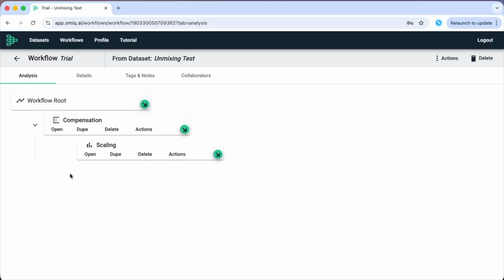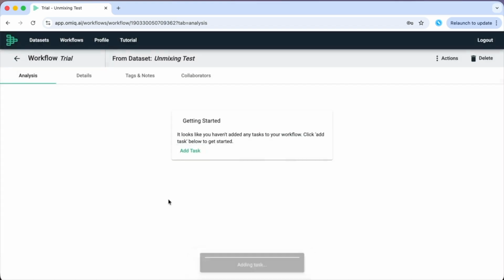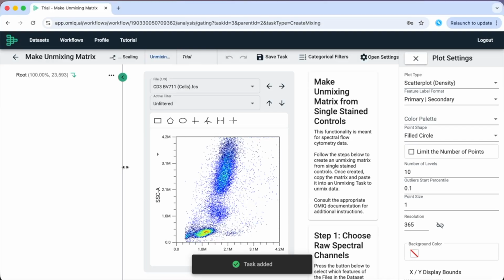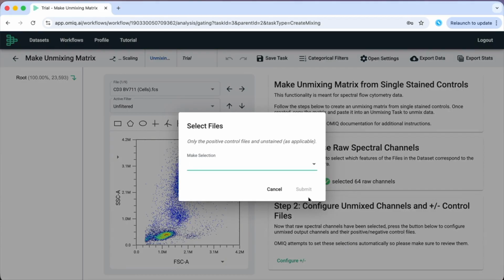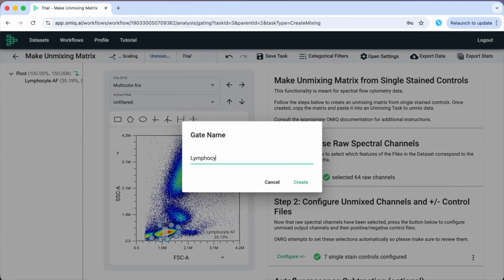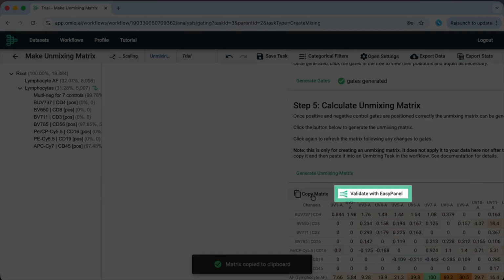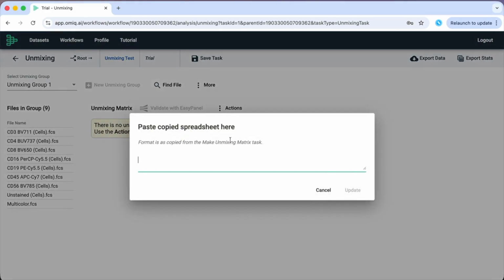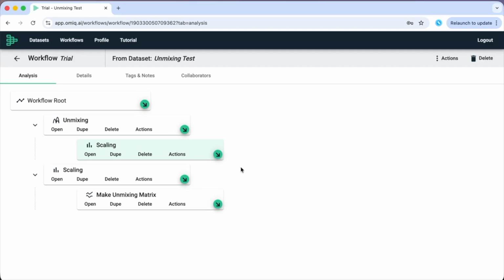How to Create a Spectral Unmixing Matrix in OMIQ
Learn how to build a spectral unmixing matrix in OMIQ from single-stained controls and apply it to your experimental files for downstream spectral flow cytometry analysis.

This tutorial covers:
- Setting up parallel workflow branches for experimental data and single-stained controls
- Configuring the make unmixing matrix task
- Selecting the correct raw spectral channels
- Handling autofluorescence subtraction
- Reviewing and adjusting automatically generated cleanup gates
- Applying the finished matrix to your experimental files
- Validating spectral signatures using the EasyPanel integration

Chapters:
0:00
0:06 Spectral Unmixing Matrix Overview
0:23 Building the Unmixing Workflow
1:47 Configuring the Unmixing Matrix Task
3:22 Validating and Copying the Matrix
3:43 Applying the Matrix to Files
4:27 Final Scaling and Downstream Analysis